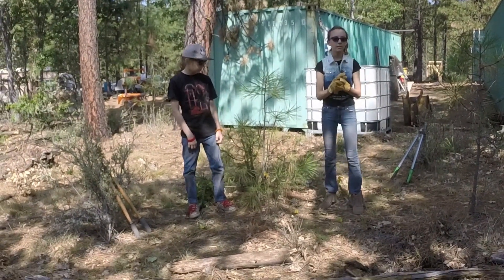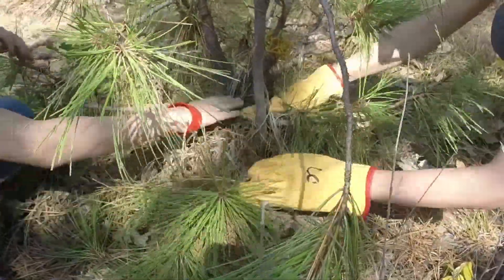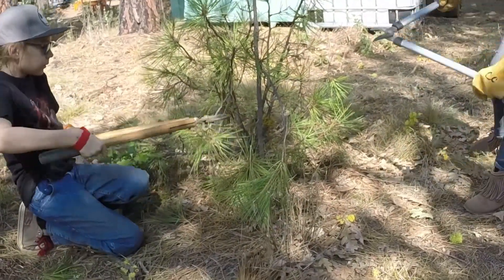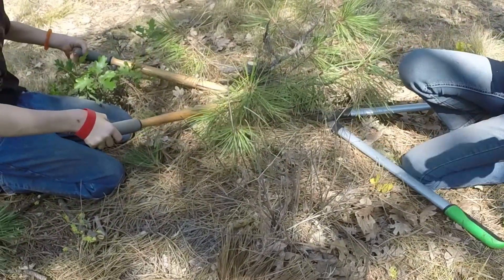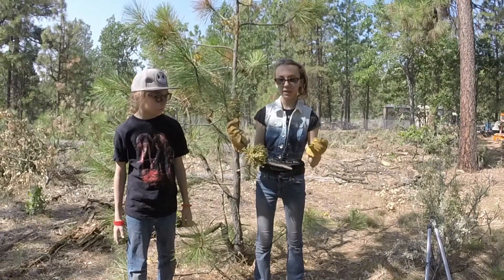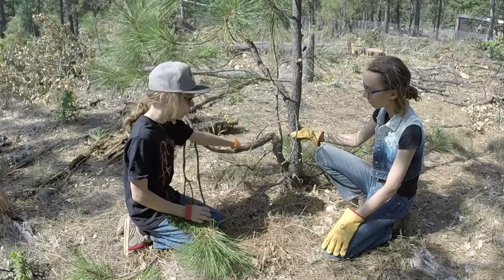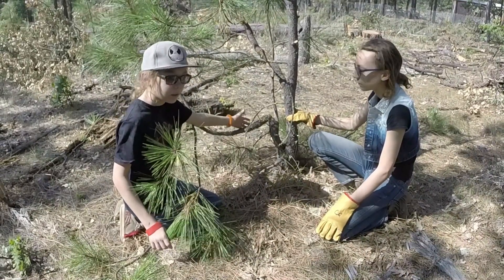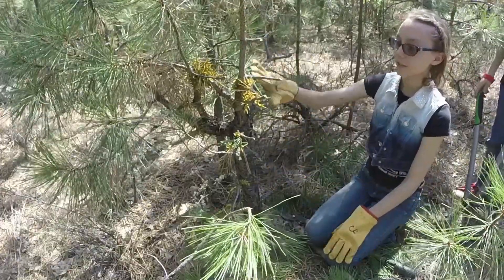Our kids learning how to help our homestead thrive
Moving out here has been very educational not just for myself an d my wife but for our kids also. We have all learned how we can make the trees on our property get healthy and stay healthy. I set the kids out to find small pine trees that had infestations of mistletoe in them and cut them down so the mistletoe couldn't spread. A small trip around the yard showed us just how much mistletoe was out there.